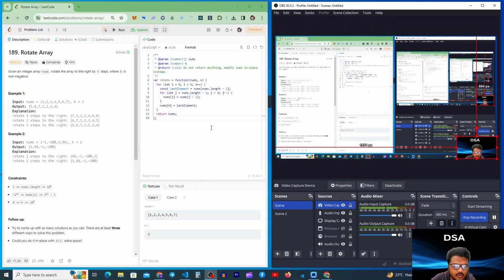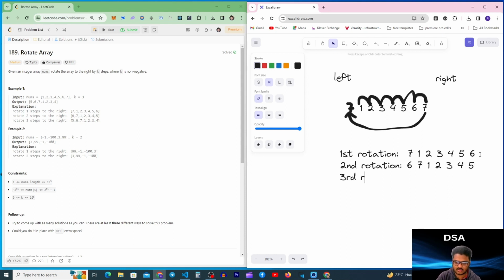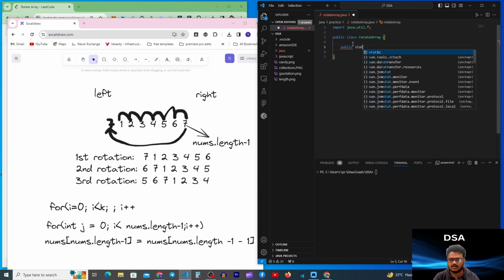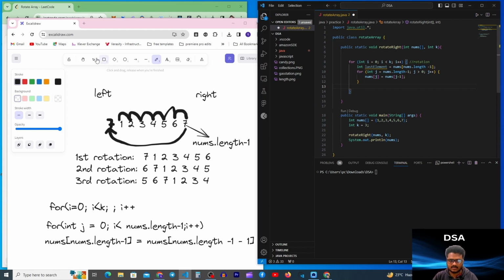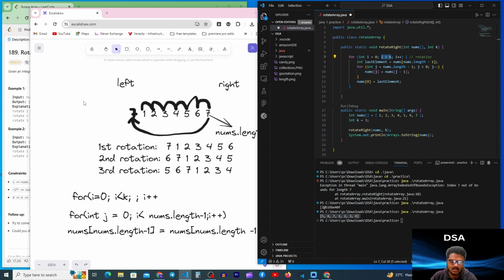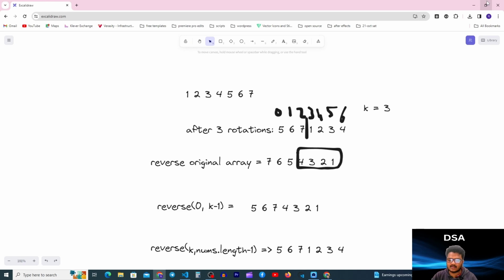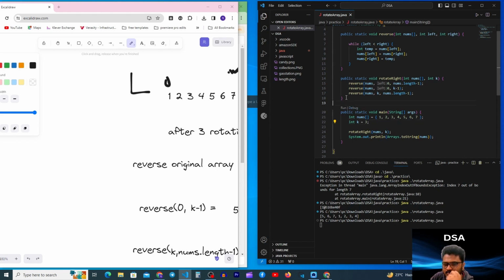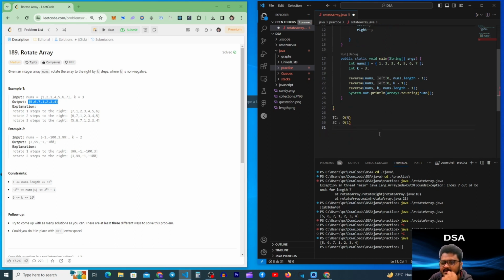Leetcode 189. Rotate Array to the right by K steps | DSA | Java | Brute Force | Optimal Solution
In this video, We will solve leetcode problem no 189 Rotate array to the right by k-steps using both brute force approach and then optimizing it to reduce the time complexity. Please let me know your feedback on my approach and share any tips to improve my DSA learning curve.